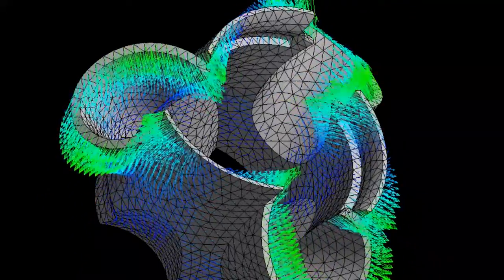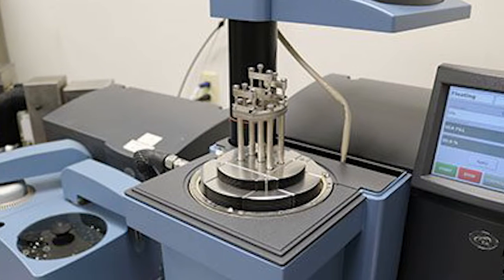Workshop Preview: Unlocking the Secrets of Plastics with Dynamic Mechanical Analysis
Dynamic Mechanical Analysis (DMA) is a powerful technique for exploring the viscoelastic properties of plastic materials, offering invaluable insights into their mechanical behavior under various conditions. This comprehensive 4-hour workshop, " Unlocking the Secrets of Plastics with Dynamic Mechanical Analysis", is designed to equip participants with both theoretical understanding and practical skills in DMA.

Participants will begin by exploring the fundamental principles of DMA, including key concepts like storage modulus, loss modulus, and tan delta. The workshop will then delve into the viscoelastic behavior of polymers, emphasizing the importance of DMA in material characterization.

Real-world case studies on polymeric materials will provide practical examples of DMA applications in quality control, material selection, and failure analysis. The workshop will also address the advantages and limitations of DMA, and offer insight into data interpretation.

By the end of the workshop, attendees will have a solid foundation in DMA, enabling them to apply this technique effectively in their work with plastics.

This educational program is provided as a service of SPE. The views and opinions expressed on this or any SPE educational program are those of the Speaker(s) and/or the persons appearing with the Speaker(s) and do not necessarily reflect the views and opinions of Society of Plastics Engineers, Inc. (SPE) or its officials, employees or designees.